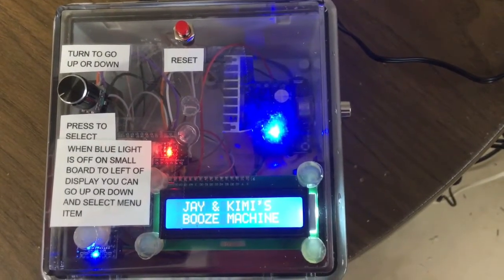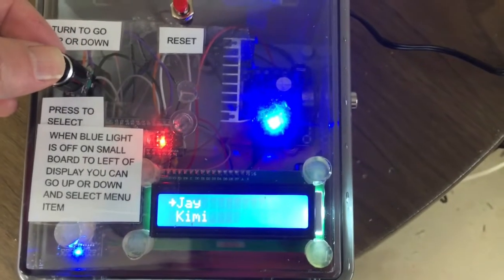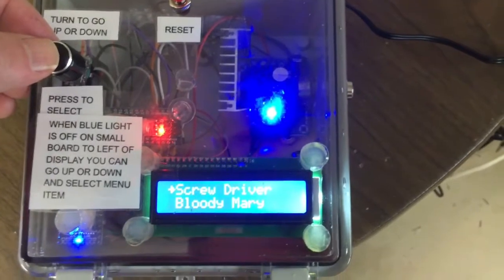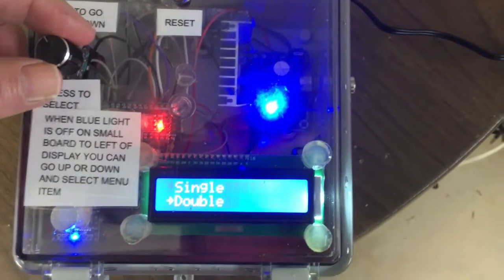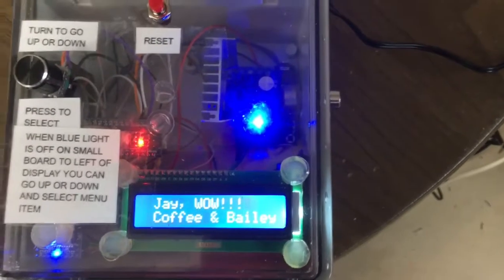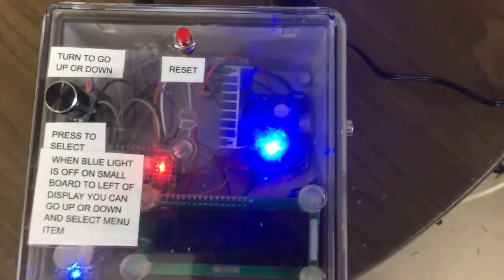Arduino menus and encoder control. Speaking Arduino menu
This Arduino video will show how to control menus and output MP3 through an amplifier to a speaker.  This was a joke for my brother who wanted a robot to make his drinks.

I would like to thank youtube channel Electronoobs.  They were inspiration for this project.

I did make lots of modifications to his project to implement in my project and make it my own.